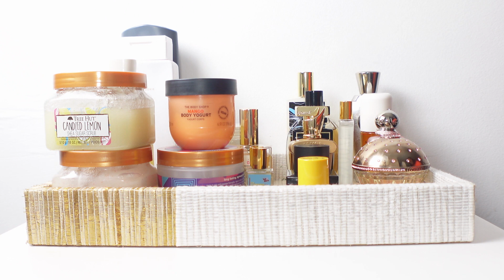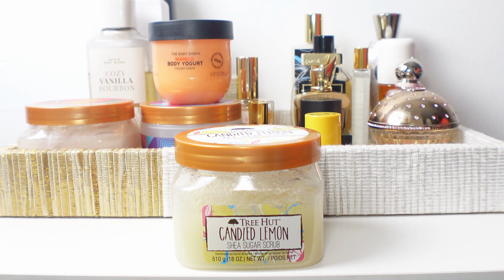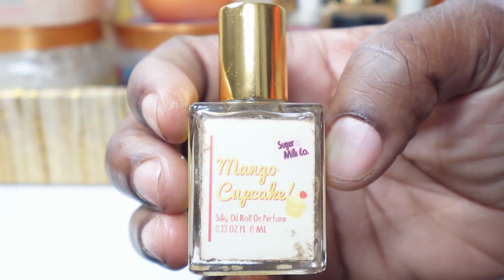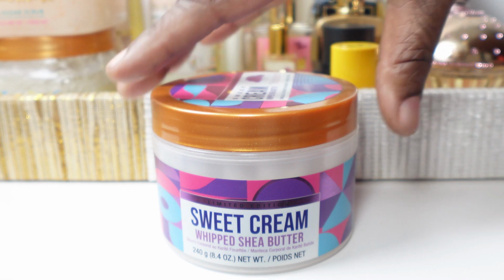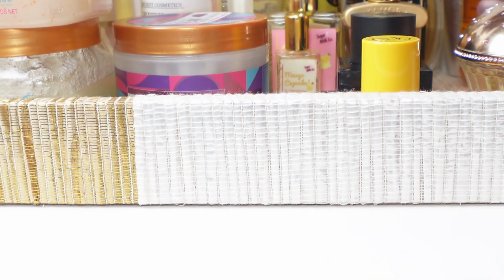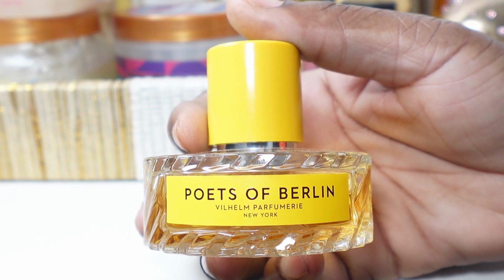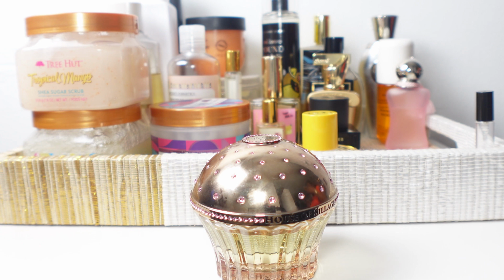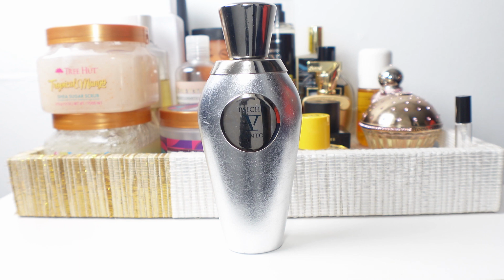WHATS ON MY BODY FOR AUGUST | AUGUST PERFUME TRAY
HEY GUYS !!! IN TODAY'S VIDEO, WE HAVE MY AUGUST PERFUME TRAY!!!

@YOURGOURMANDGURU/INSTAGRAM
@YOURGOURMANDGURU/TIKTOK
@LUCYSLACK FACEBOOK